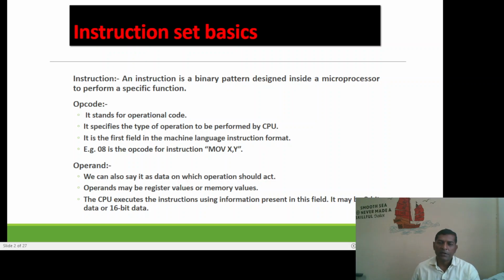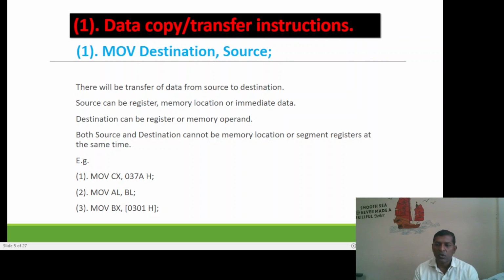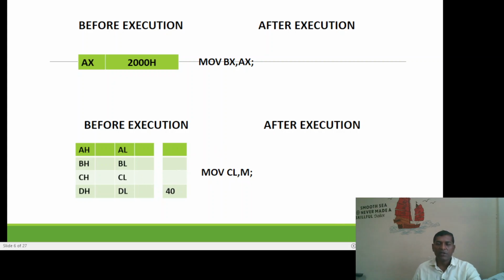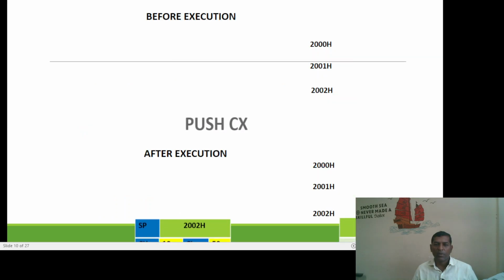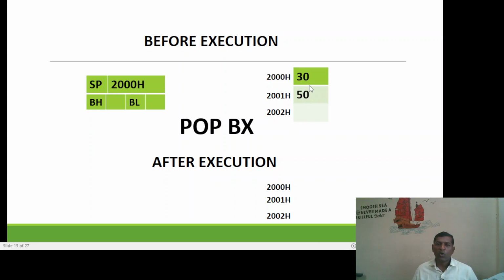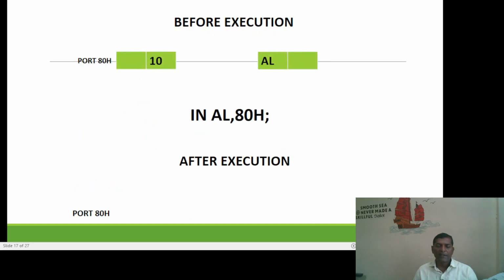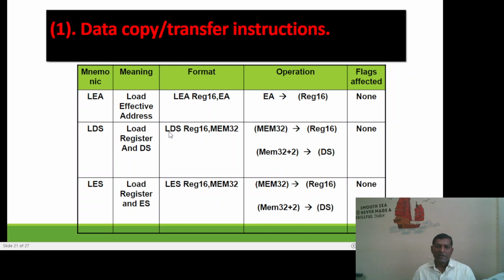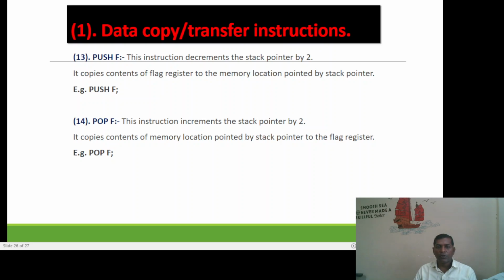8086 Instruction Set Part 1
B. R. Bombade